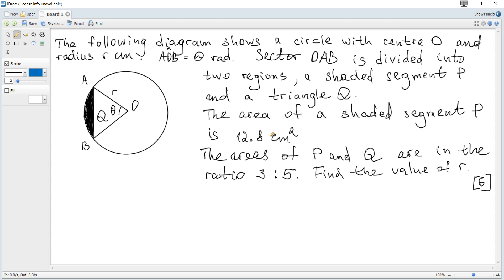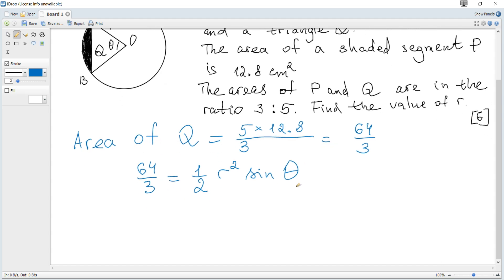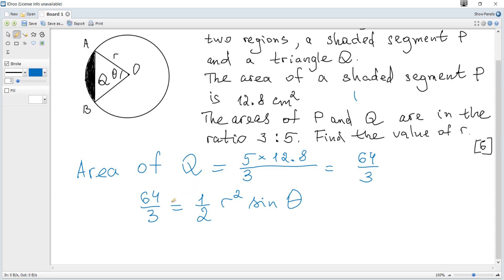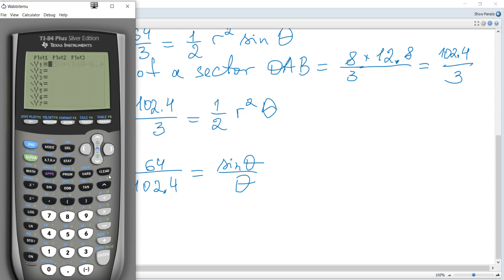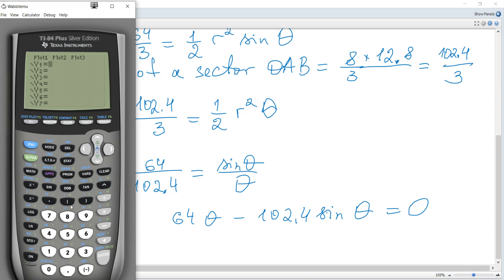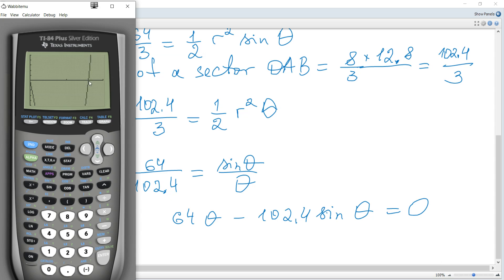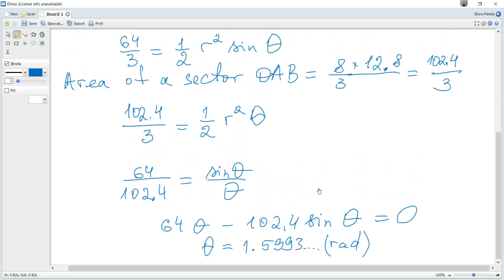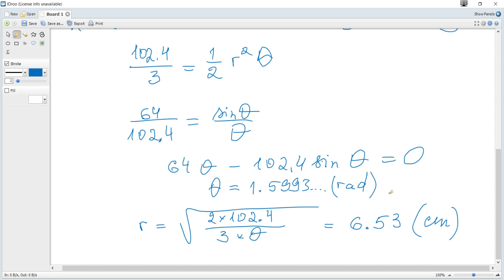IB Maths Past Papers May 2025 TZ2 AA SL 2-6 HL 2-6. Geometry. Circle. Area of a segment.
Zone B